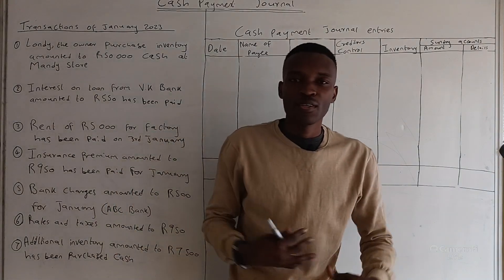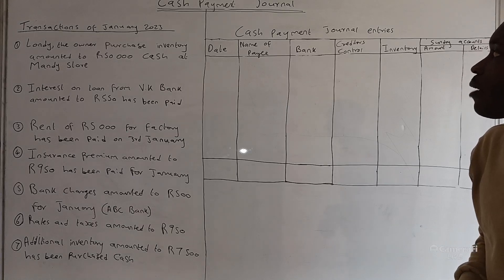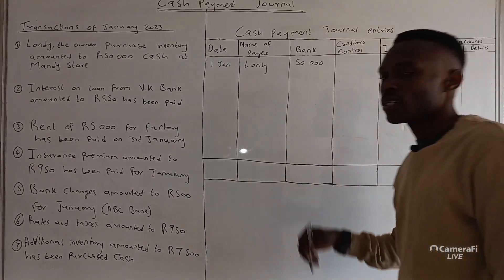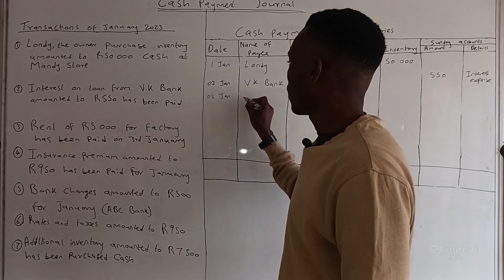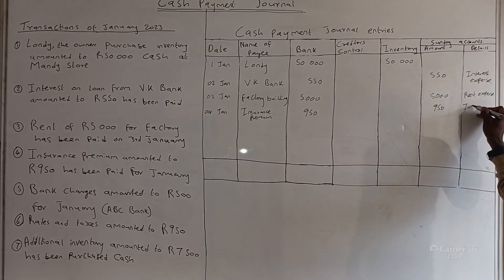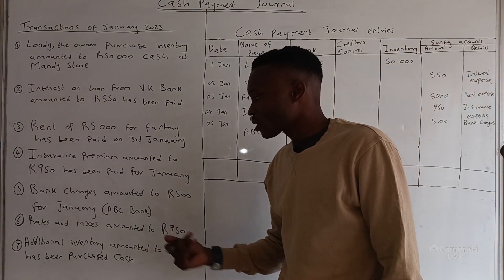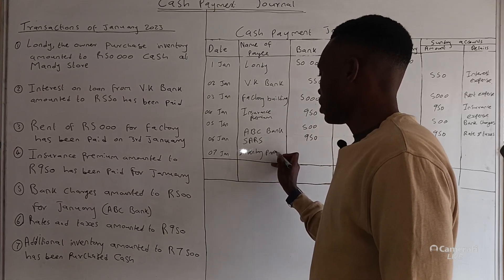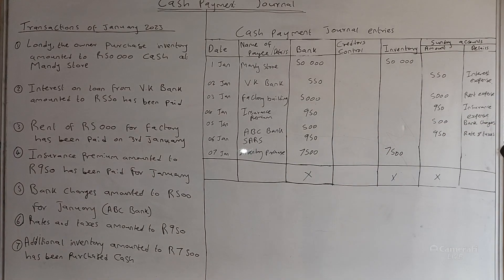Cash Payment Journals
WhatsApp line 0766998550